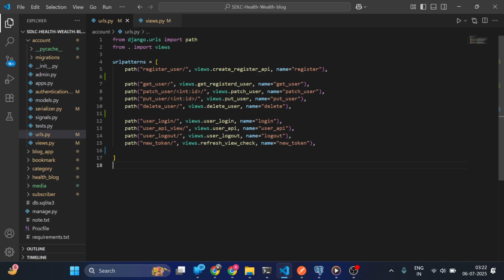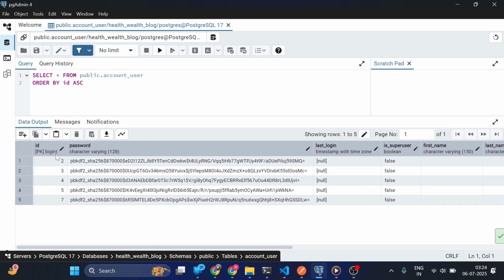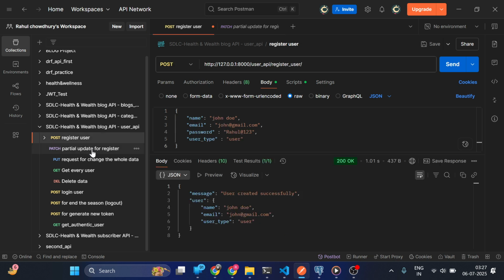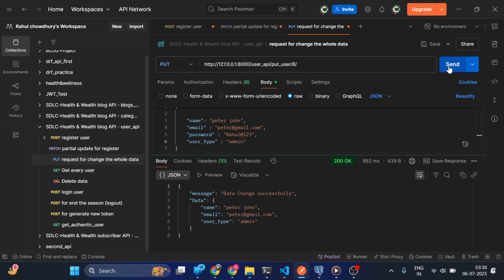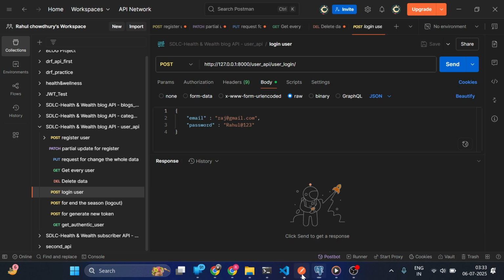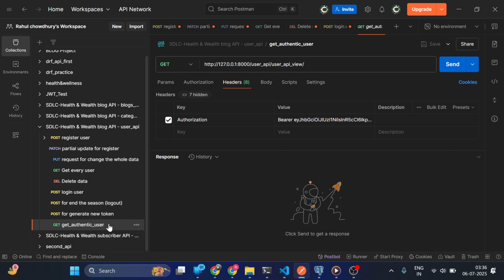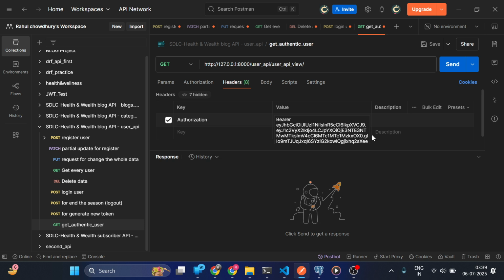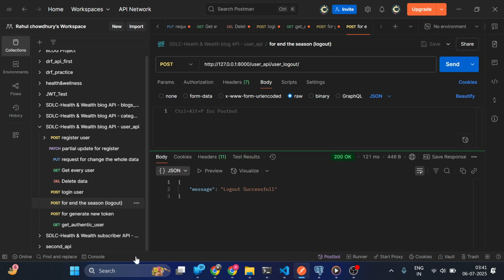Django JWT Auth: API & Endpoint Testing with Postman – pyJWT Part-1B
🚀 Welcome to Part-1B of our Django JWT Authentication Series using pyJWT!
In this video, we’ll learn how to test APIs and endpoints using Postman for JWT-based authentication in Django. This tutorial is perfect if you've already followed Part-1A where we implemented JWT using pyjwt manually without relying on any external packages like SimpleJWT.

📌 What You’ll Learn:
How to send POST requests to generate JWT tokens

How to pass JWT in headers for protected routes

Testing user registration, login, and authenticated routes

Debugging and common issues in Postman

✅ Topics Covered:

Manual token testing

Header authorization using Bearer Token

Real-world endpoint verification

Django REST API testing with Postman

🧠 Source Code: Coming Soon / [Add your GitHub link]